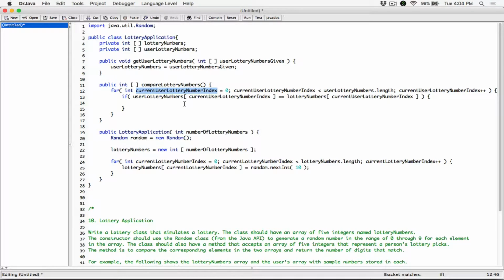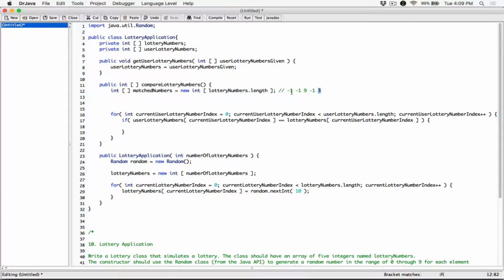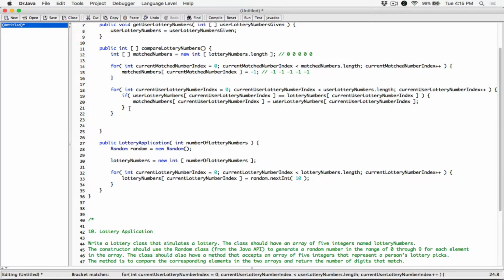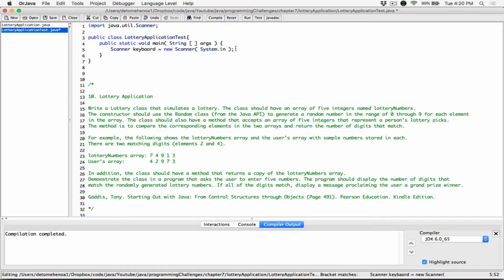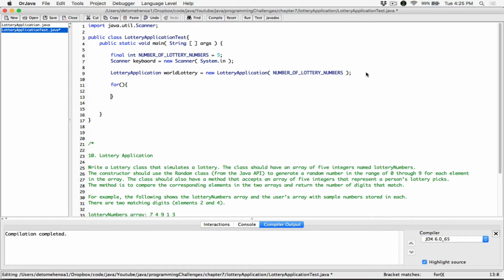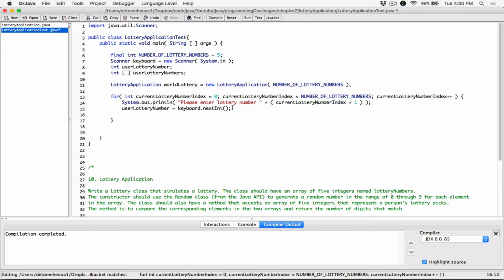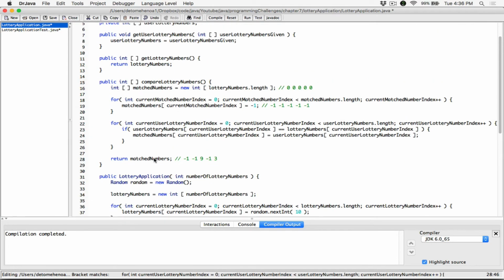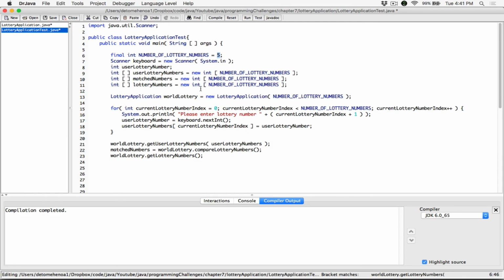7.10. (Part 2) Lottery Application - Java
Chapter 7
Programming Challenges

10. Lottery Application

Write a Lottery class that simulates a lottery. The class should have an array of five integers named lotteryNumbers. The constructor should use the Random class (from the Java API) to generate a random number in the range of 0 through 9 for each element in the array. The class should also have a method that accepts an array of five integers that represent a person’s lottery picks. The method is to compare the corresponding elements in the two arrays and return the number of digits that match.

For example, the following shows the lotteryNumbers array and the user’s array with sample numbers stored in each. There are two matching digits (elements 2 and 4).

lotteryNumbers array: 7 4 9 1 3
User’s array:                  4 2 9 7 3

In addition, the class should have a method that returns a copy of the lotteryNumbers array. Demonstrate the class in a program that asks the user to enter five numbers. The program should display the number of digits that match the randomly generated lottery numbers. If all of the digits match, display a message proclaiming the user a grand prize winner.

Gaddis, Tony. Starting Out with Java: From Control Structures through Objects (Page 491). Pearson Education. Kindle Edition.

Thanks 😊